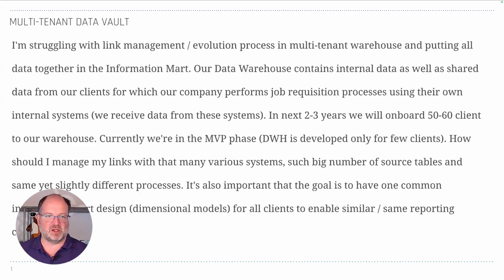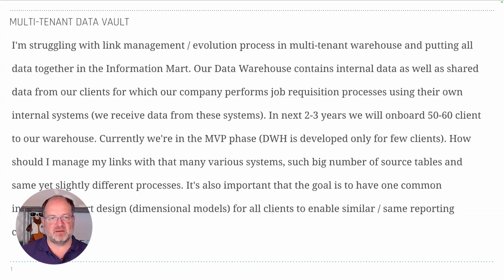Multi-Tenant Data Vault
How do you manage link evolution and integration across dozens of client systems in a multi-tenant Data Vault? In this session, we walk through best practices for handling tenant IDs, hub and link design, and building scalable information marts. Learn how to balance consistency, customization, and security as you scale from a few clients to 50–60 tenants.